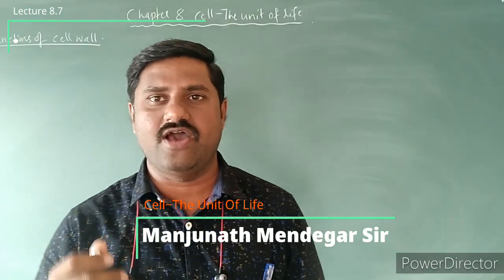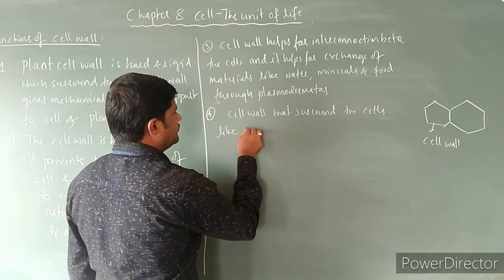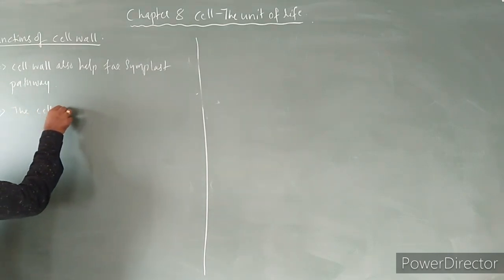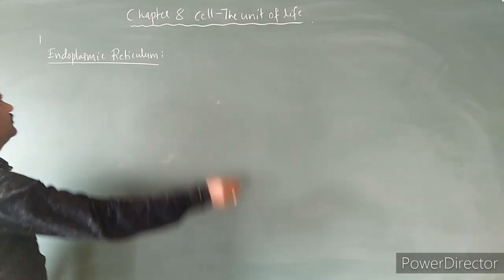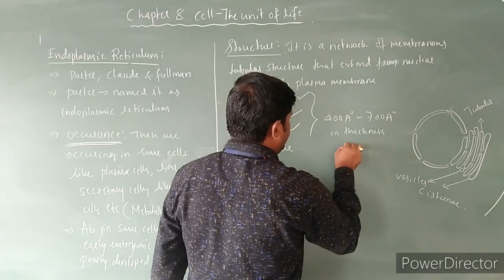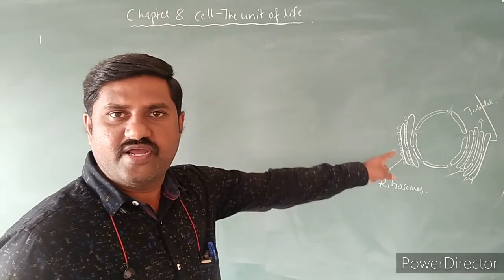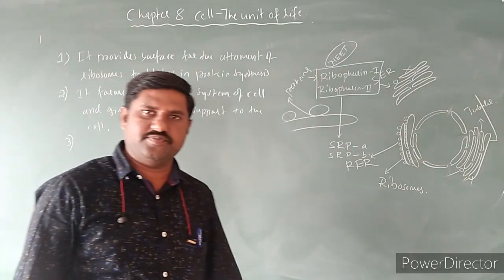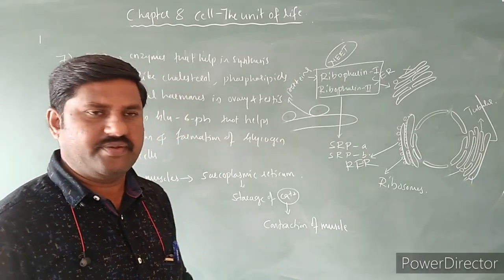LECTURE 8.7 CELL- The Unit of Life